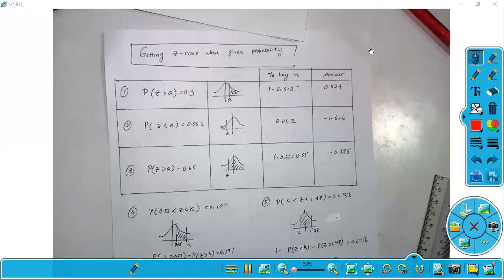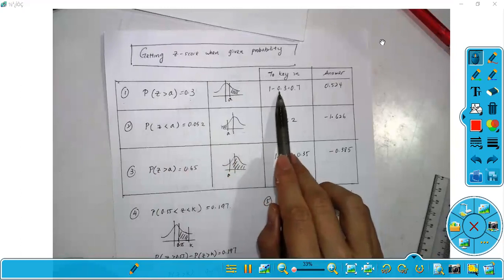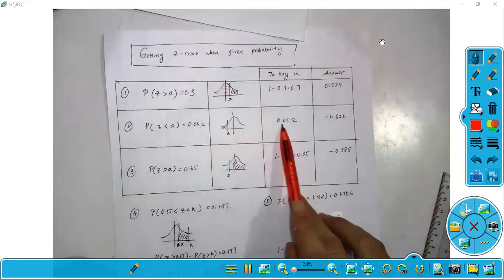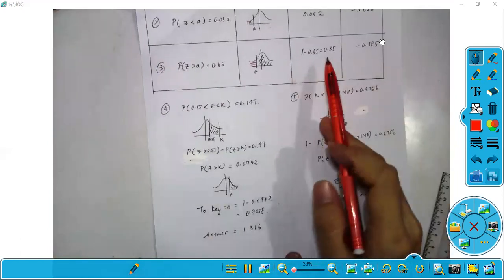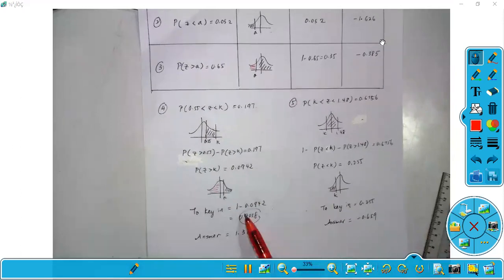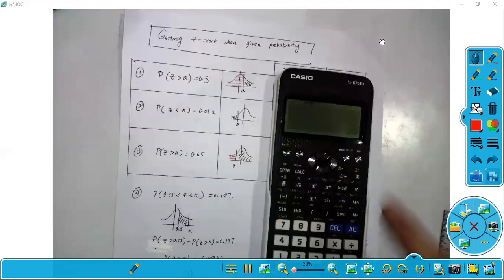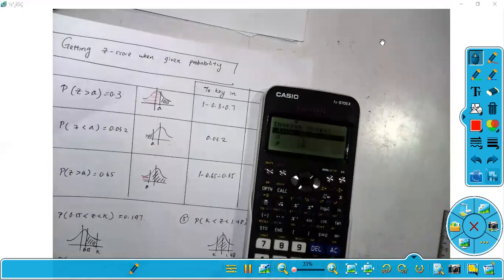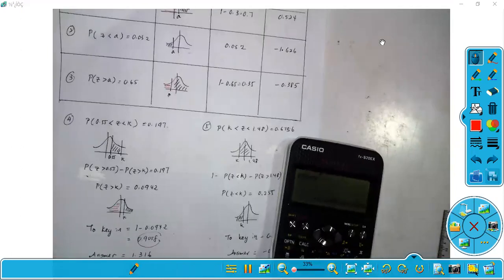getting z score when given probability by using classwiz calculator